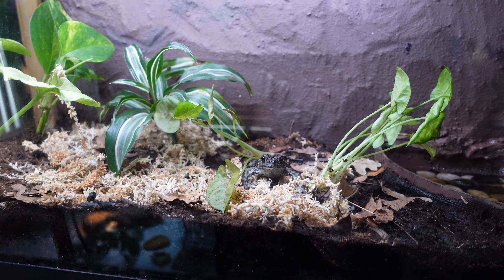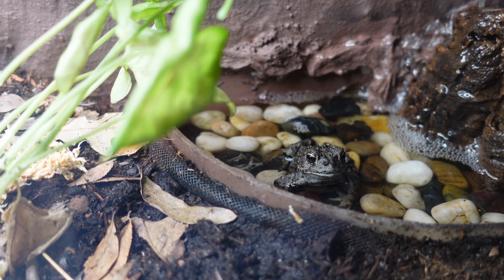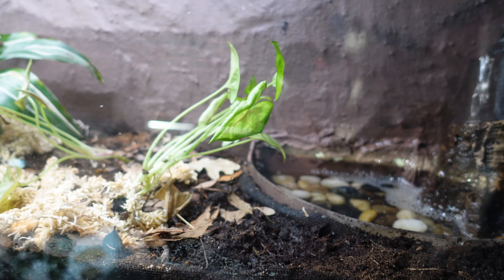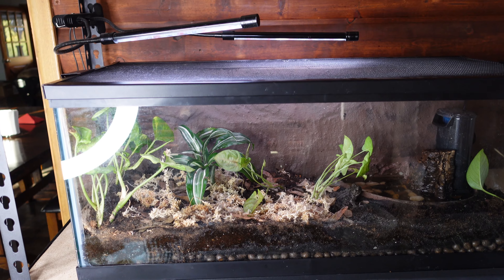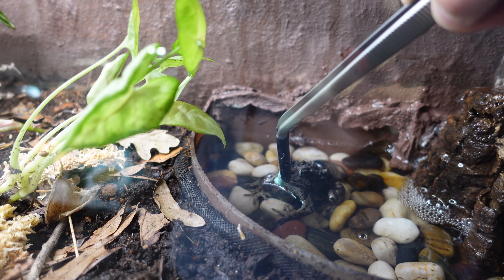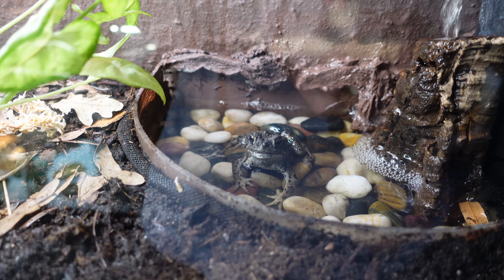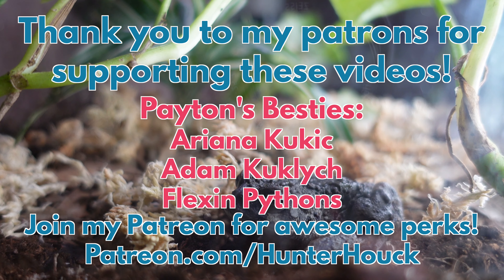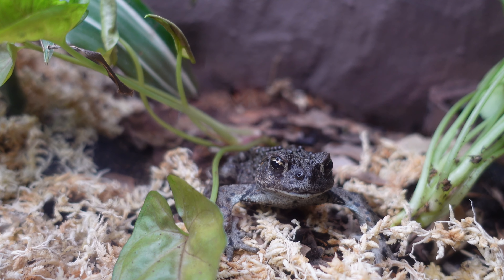Tour of my Bioactive Toad Enclosure | Waterfall & Live Plants!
North American toads are a group of amphibians that are popular pets. In this video, I'll share a tour of my bioactive toad enclosure featuring a real waterfall!
This enclosure specifically is for Persephone, my woodhouse's toad (Anaxyrus woodhousii). This style of bioactive toad setup can be scaled up for any North American toad species! I enjoyed adding the bioactive substrate, live plants, and creating the working waterfall in the paludarium. The best part, however, is watching my toad enjoy her enclosure.

See my animals every day!

If you’d like to send me fan mail, please visit the link below for the address!

Product & Discount Links! ↓
Save 10% at Rainbow Mealworms!